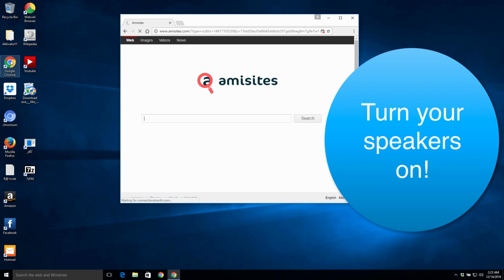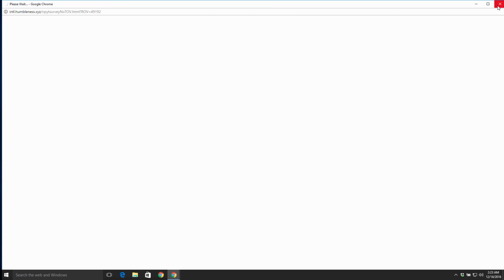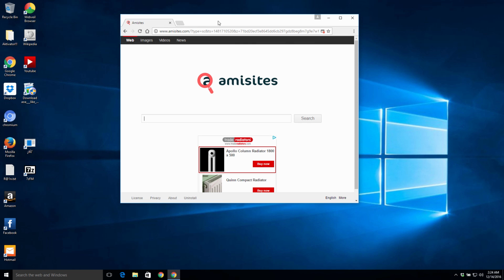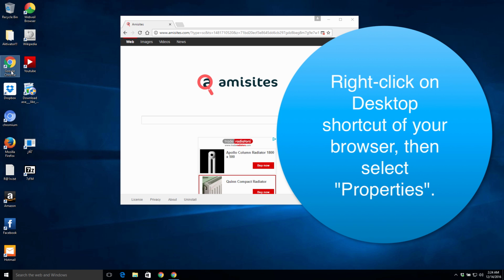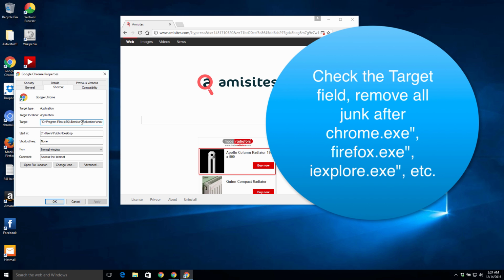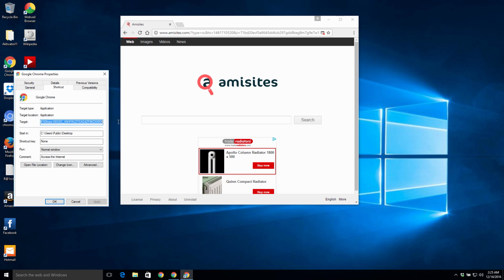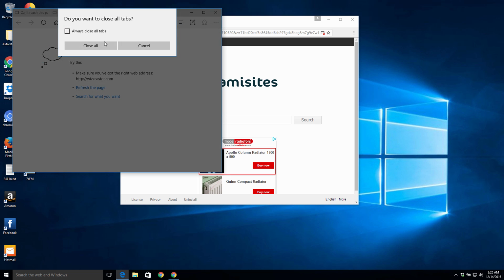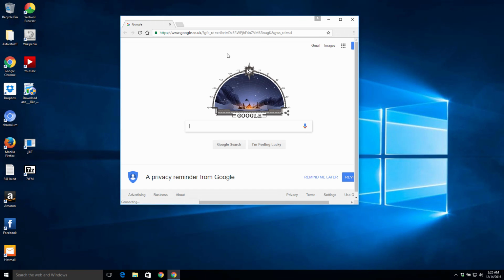Amisites Virus Free Removal Help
Following this video guide will help you to get rid of Amisites.com browser hijacker from Google Chrome, Mozilla Firefox, Internet Explorer, Microsoft Edge and other browsers.